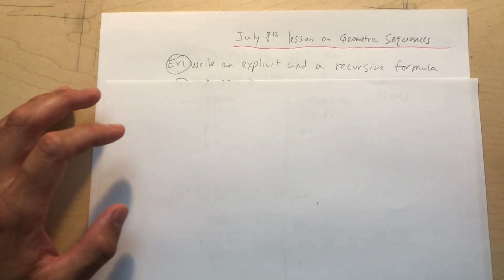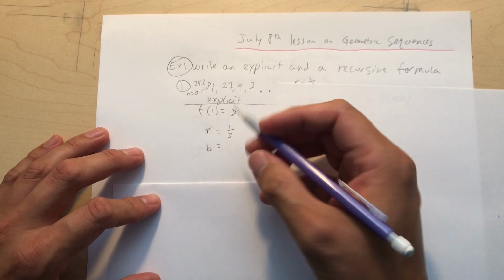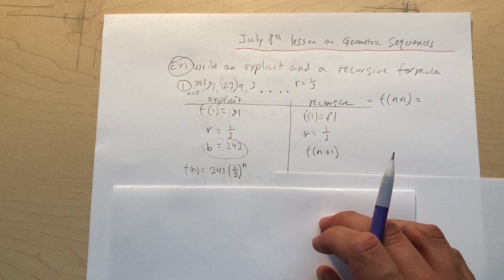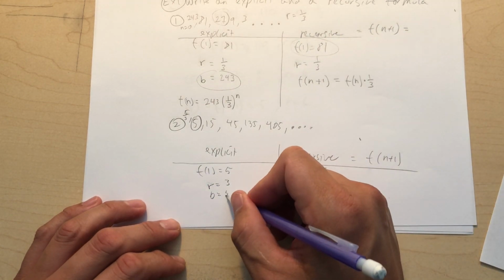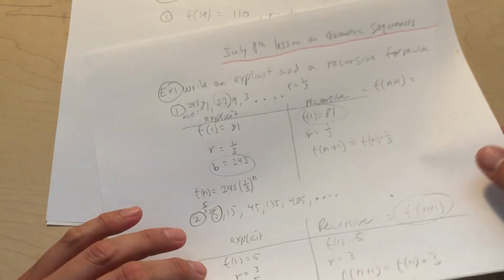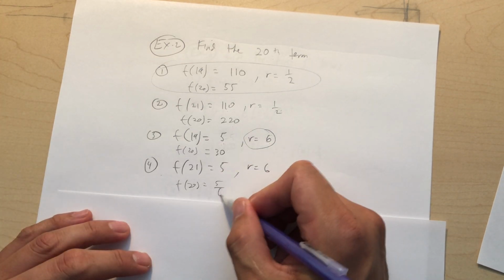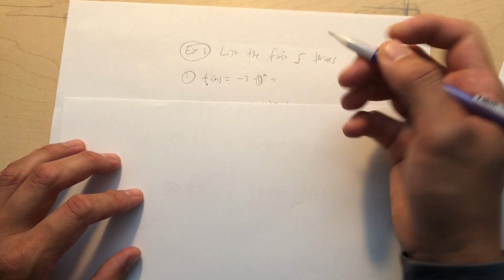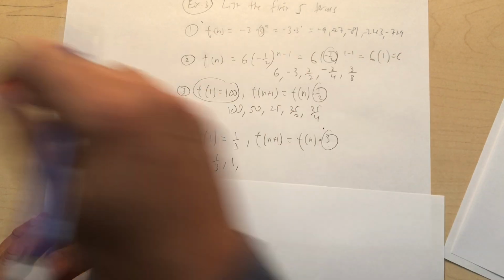July 8th lesson on geometric sequences